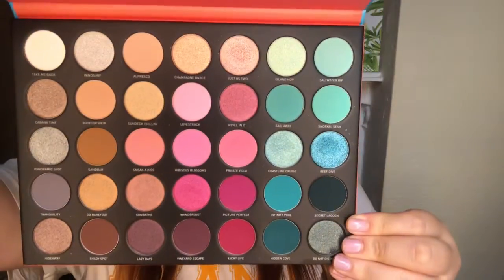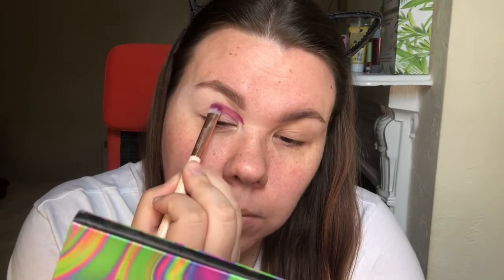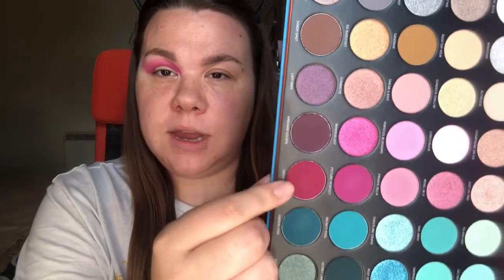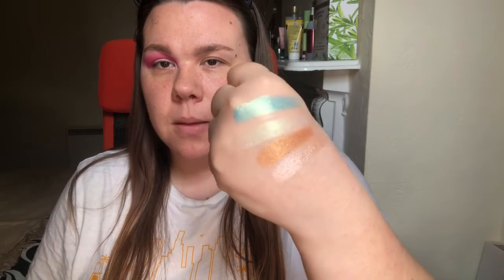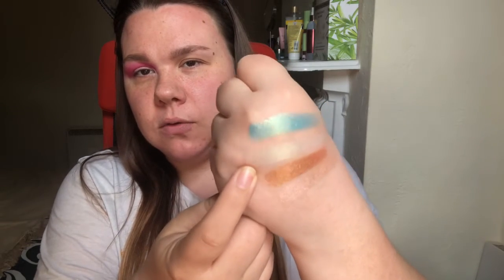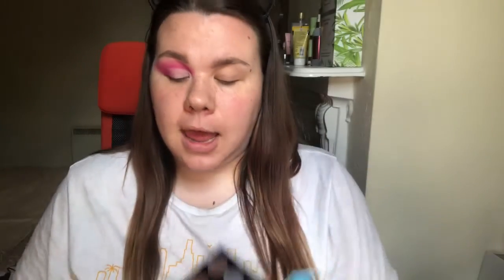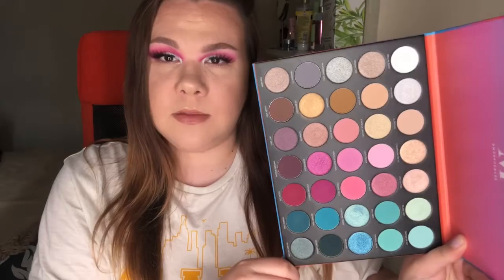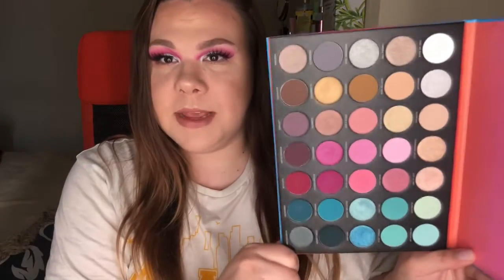Morphe 35s Sweet Oasis Palette / Makeup Look and Review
Hi Lovlies,

Today i create a look using the Morphe 35S Sweet Oasis palette. This is not the first time i have used it , i already have a look up over on my Instagram. My usernames are listed below!

Do you have this palette? Are you thinking of picking it up?

Let me know if theres any palettes your interested in seeing in the future.